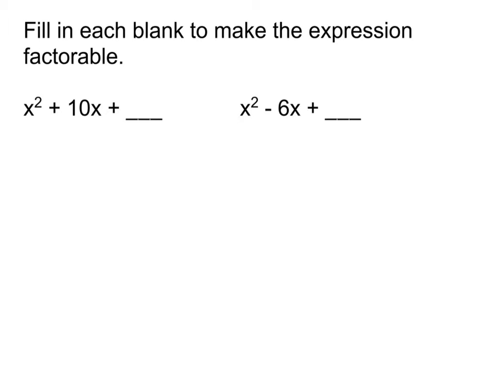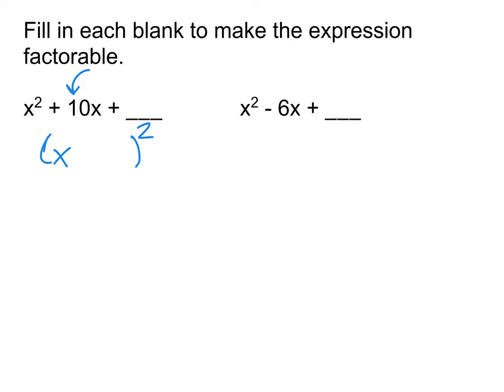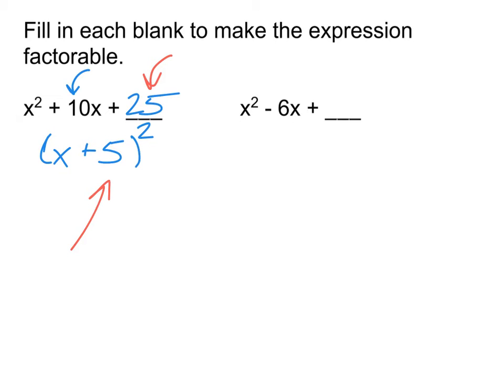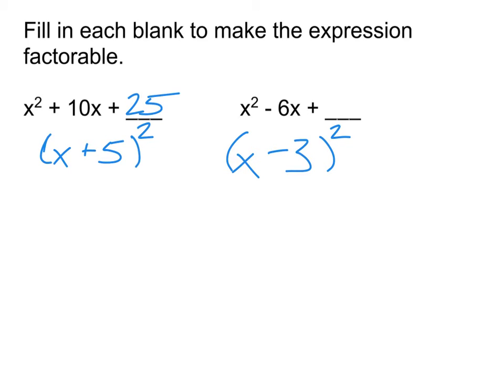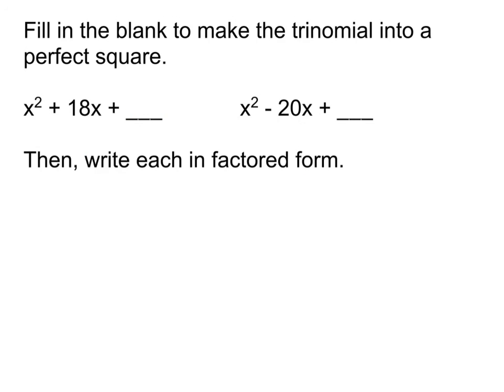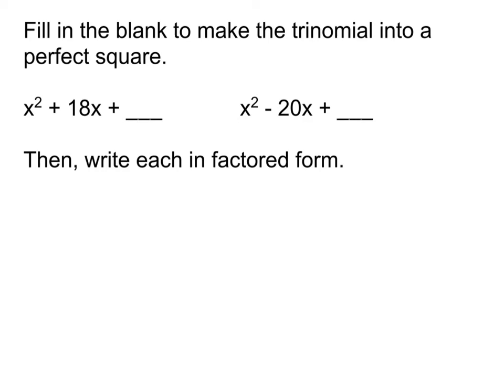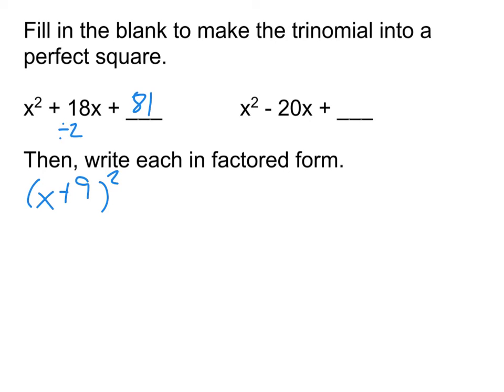Completing the Square (1/10)